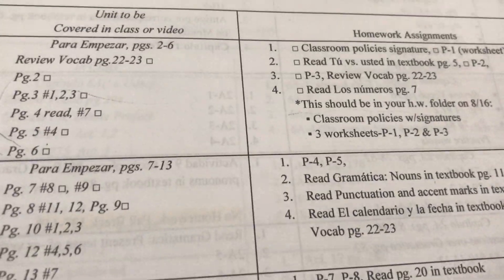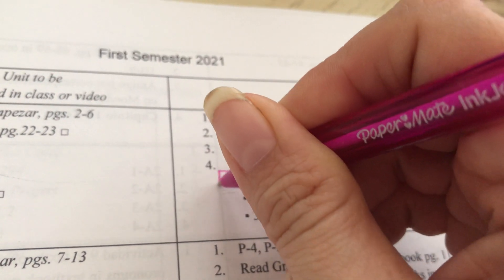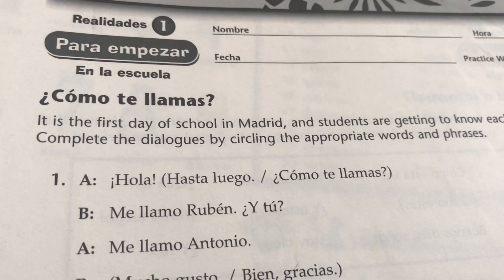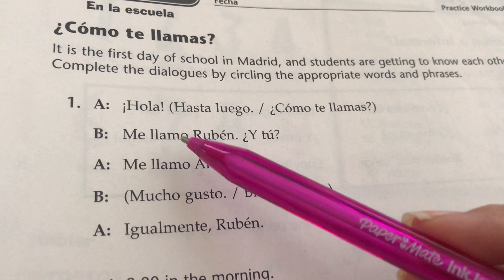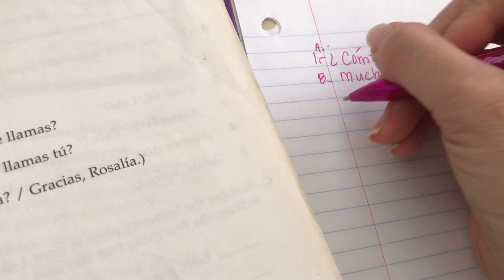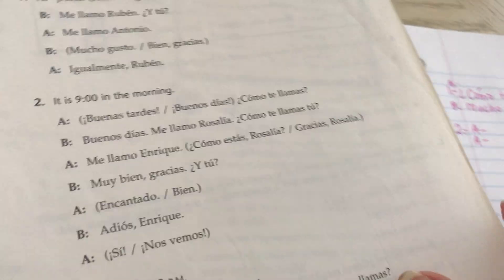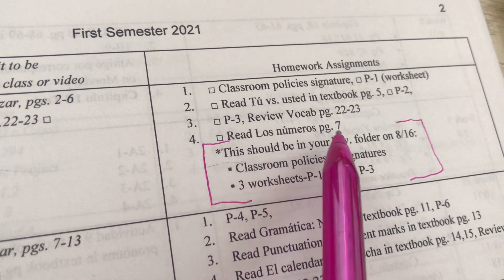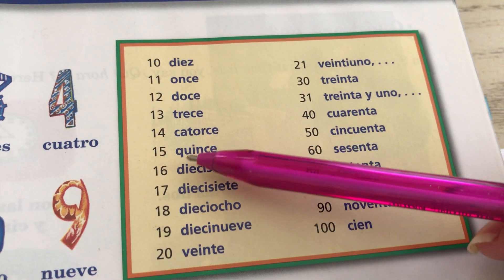How to read your syllabus and help with worksheet